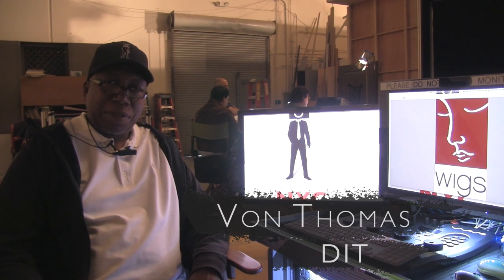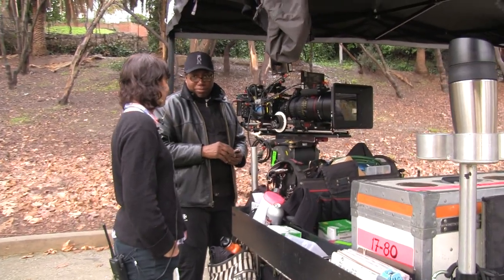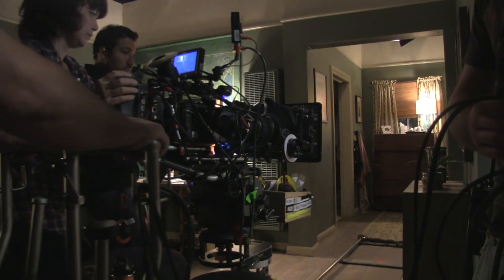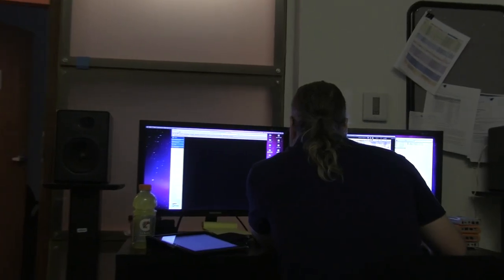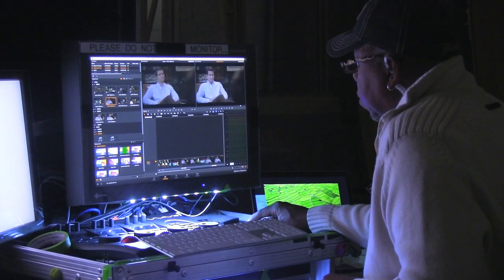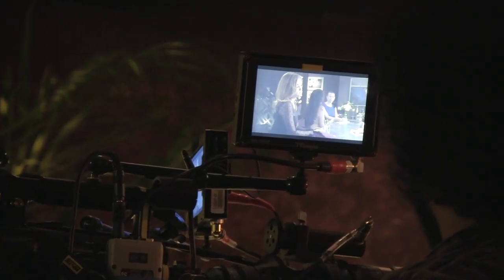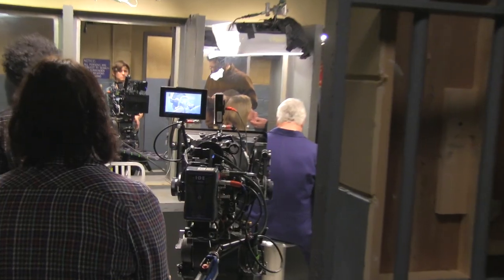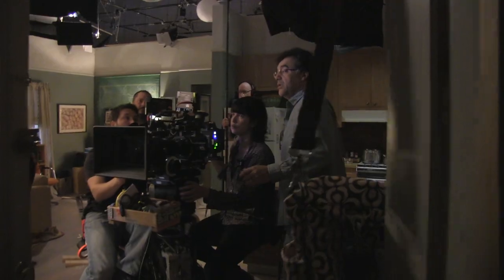Blue | Season 2 -- Behind the Scenes: Blue's Crew: DIT | WIGS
Digital Image Technician Von Thomas explains his job on set.

About WIGS Behind-The-Scenes:
WIGS is all about engaging, authentic material - whether it's scripted series and short films, or unscripted content. Our series of Behind-The-Scenes (BTS) shorts provide a glimpse in the minds of the filmmakers, writers, actors, and crew that bring to life our original scripted shows.

About "Blue" Season 2:
Blue tries to come to terms with her troubled past, just as new problems arise in the present involving Josh's developing romantic interests, his growing curiosity about the identity of his father, and more.

Starring Julia Stiles, Uriah Shelton, J.R. Cacia, Mark Consuelos, Wanda De Jesus, Michelle Forbes, Carla Gallo, Brooklyn Lowe, Joel McKinnon Miller, James Morrison, Taylor Nichols, William Petersen, Samantha Quan, Kathleen Quinlan, Holly Robinson Peete, Brian Shortall, Jacob Vargas.

Awards:
• Julia Stiles - Winner, IAWTV Award for Best Female Performance - Drama

About WIGS:
WIGS, the #1 channel for scripted drama on YouTube, brings you high-end, original series, short films, and documentaries, all starring female leads.

Episode Credits:

PRODUCED BY
Casey Cooper Johnson
Casey Fenton
Ed McCarthy

CAMERA & INTERVIEWS BY
Casey Cooper Johnson
Casey Fenton
Antoneta Kastrati

EDITED BY
Philippe Bittoun